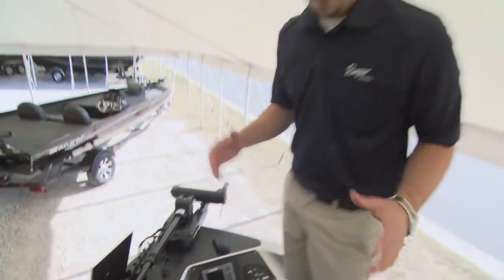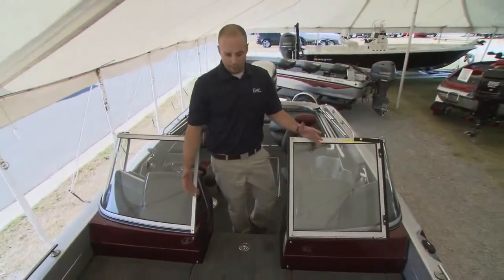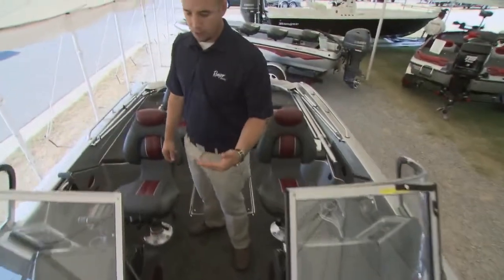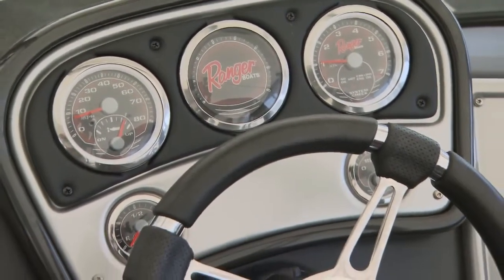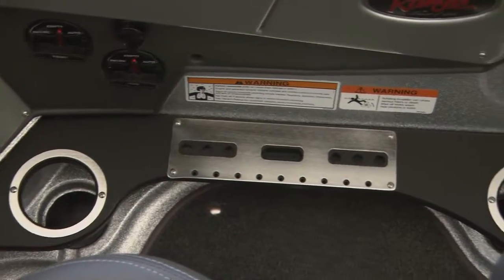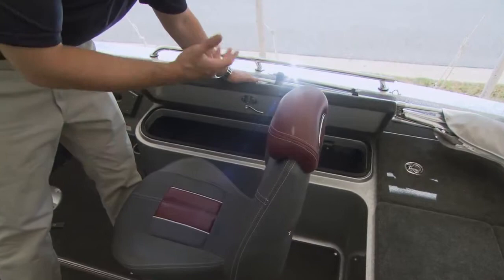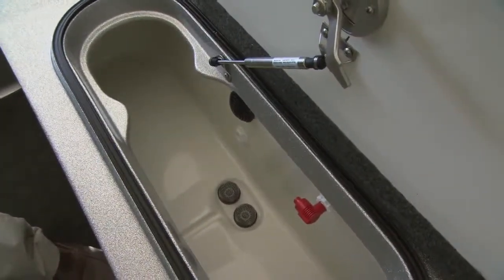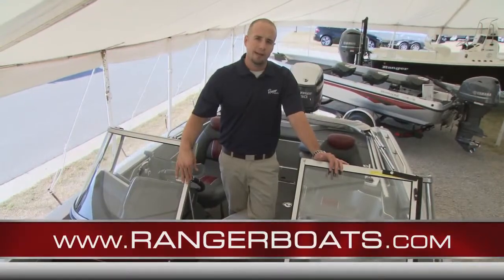Ranger 620VS Walk Through